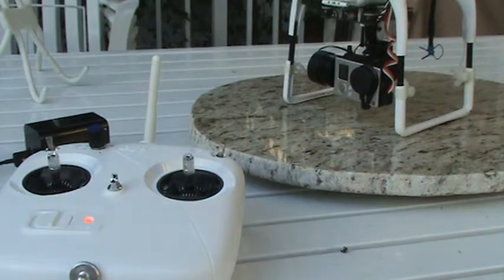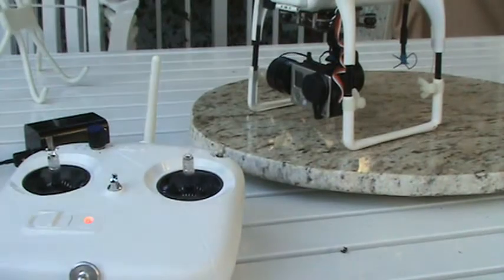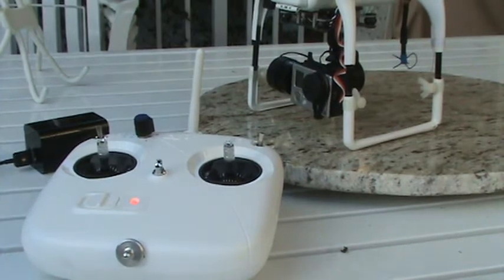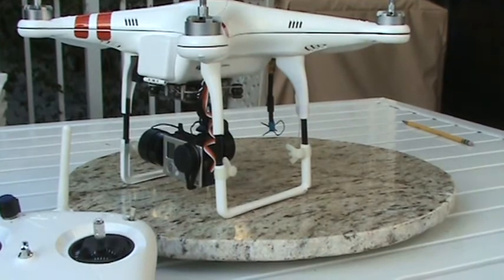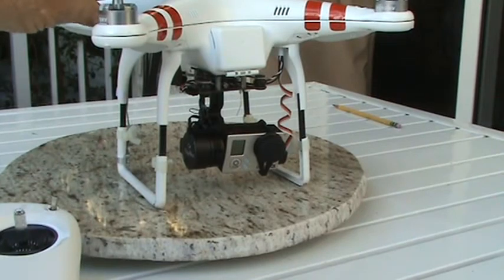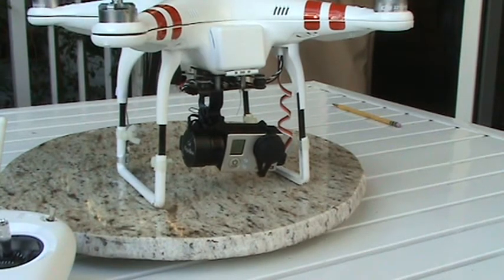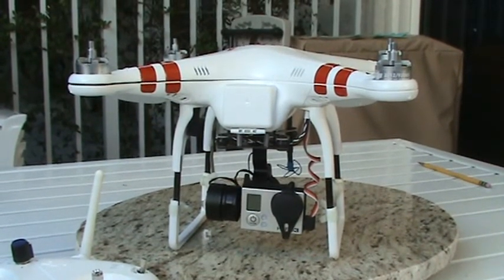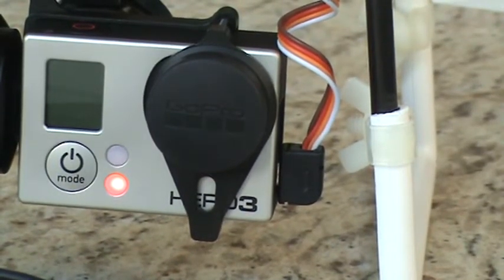Flying Fish (Feiyu gimbal) on Phantom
Notes on Feiyu (Flying Fish gimbal).